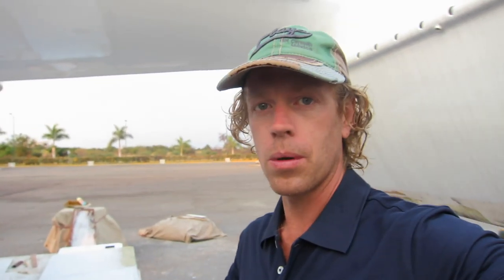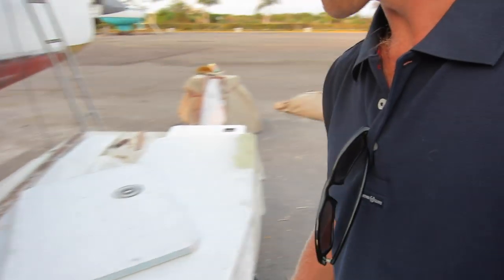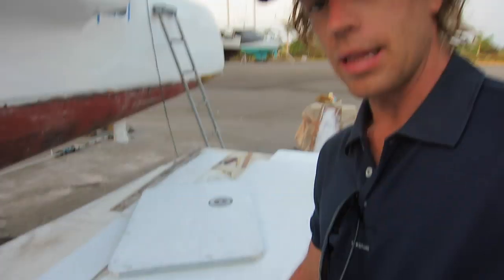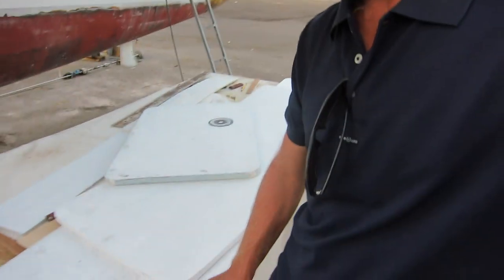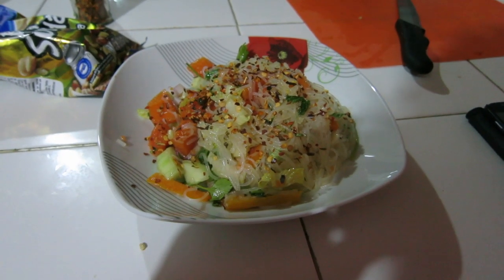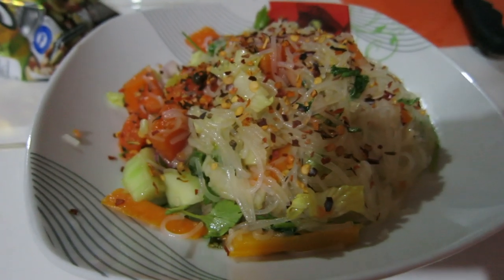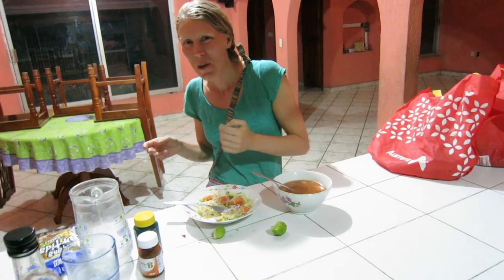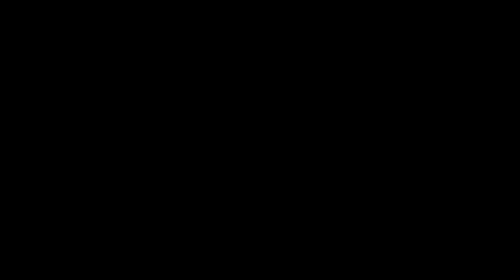Frustration and a plastic collector - Daily #4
Today was not the best day, well not for Andreas at least. He likes it a lot more when there is work to do all the time, without stops. With these panels, there has never been a plan how to work with em, or how the end result shall look like. A plan is so good to have, but sometimes we just don't have any...and it usually leads to frustration because the work flow is not as it used to be.